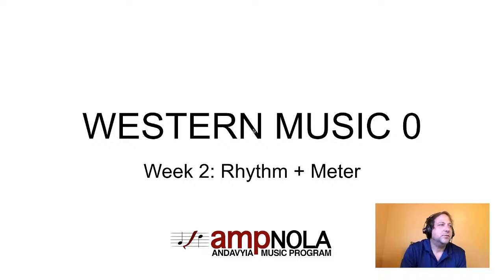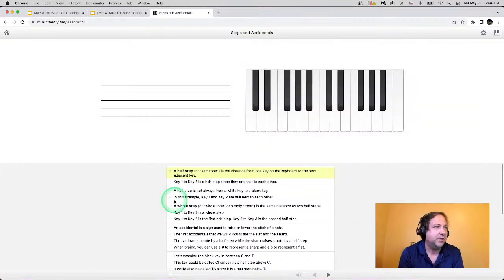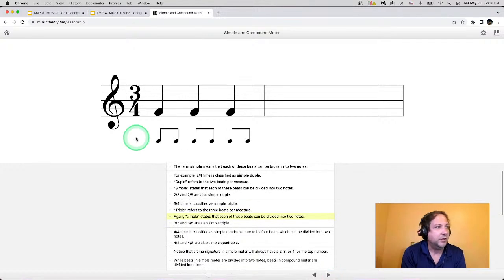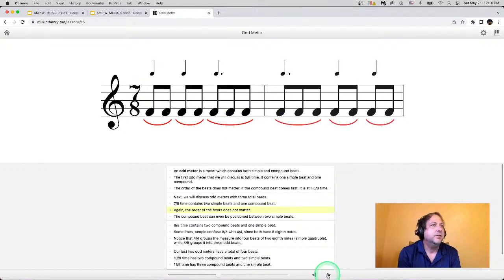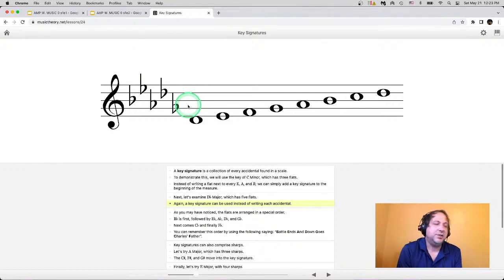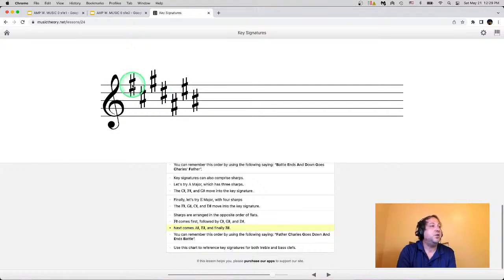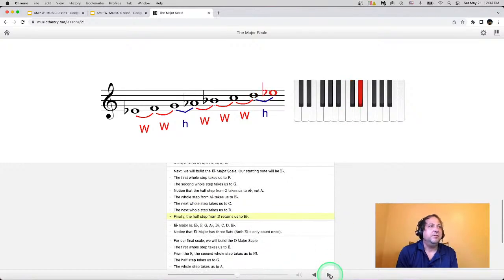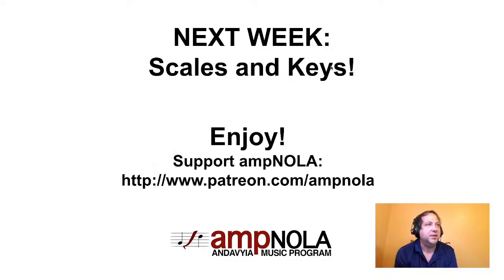Western Music 0: Unit 2 05/21/2022